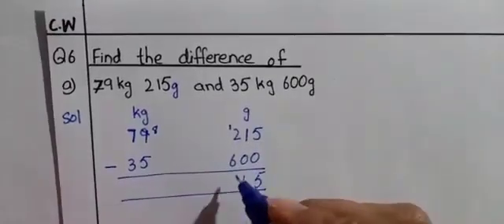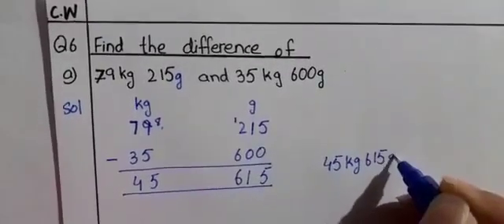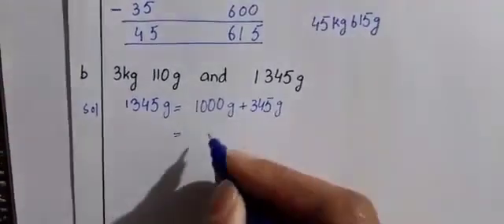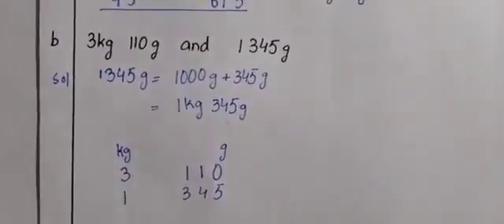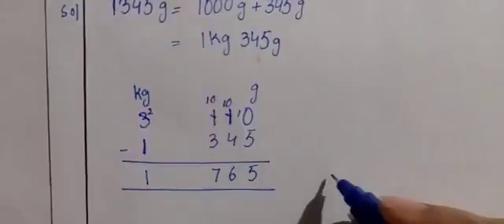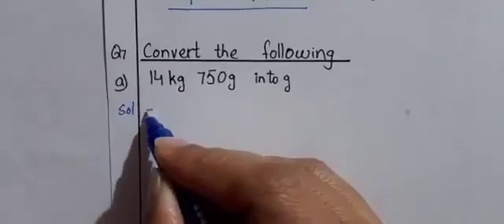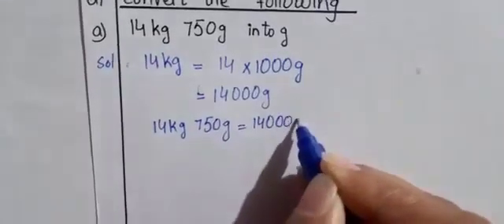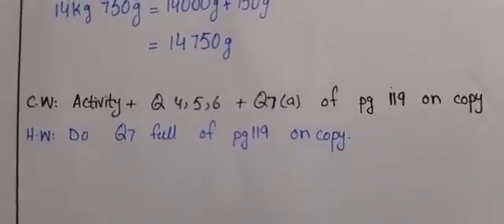Grade 4 | Math Kilogram and gram | Find The Difference | Q.6 a